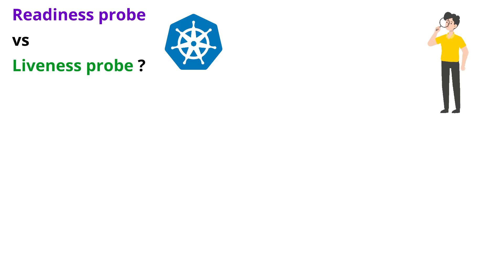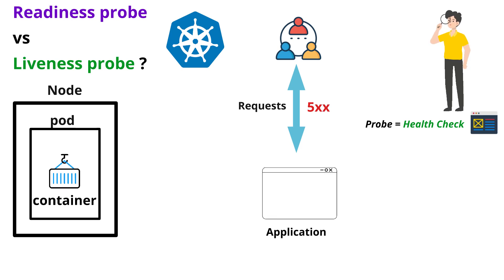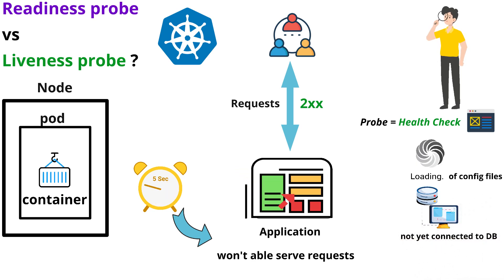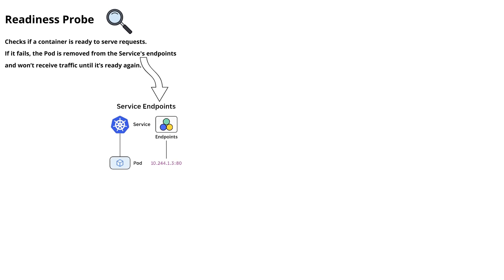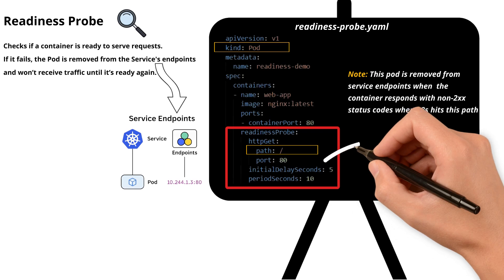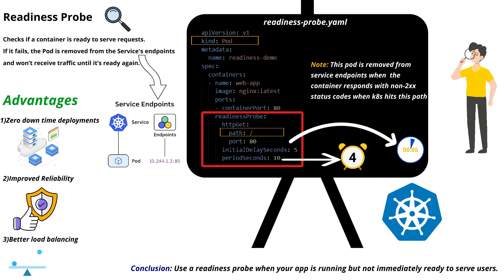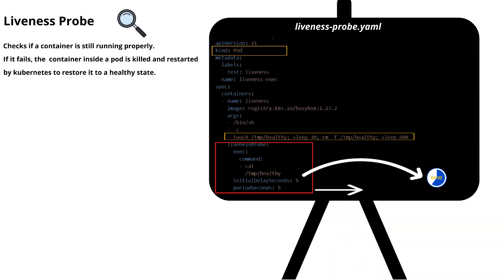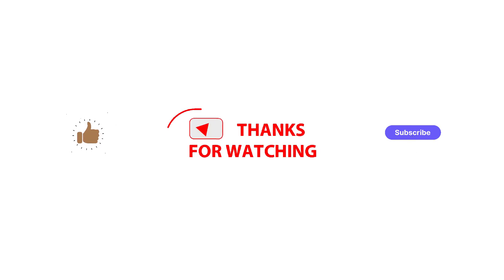What is readiness and liveness probe in Kubernetes? Just in 6 minutes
Are you confused about the difference between liveness and readiness probes in Kubernetes?
In this fully animated 6-minute video, we explain both concepts clearly with real-world YAML examples, container behaviors, and traffic flow logic.

In this video, you'll learn:

What is a Liveness Probe in Kubernetes

What is a Readiness Probe

How they behave when they fail

When Kubernetes restarts a container vs when it simply stops sending traffic

Real YAML demonstration with animation

Why this video stands out:

Fully animated for better understanding

Covers real-time YAML file explanations

Explained in under 6 minutes — perfect for DevOps learners and working professionals